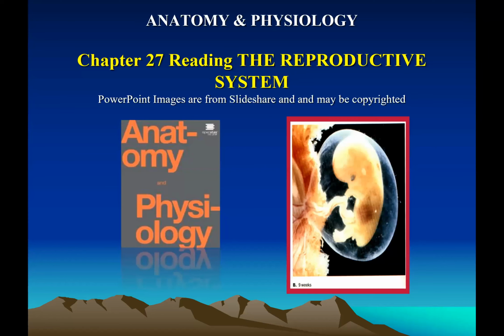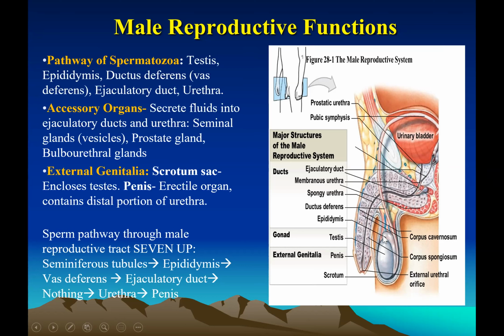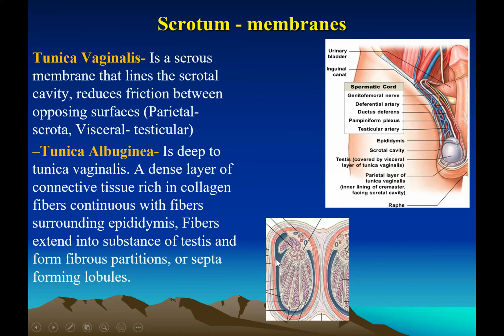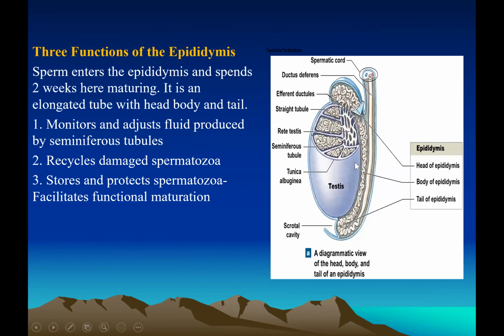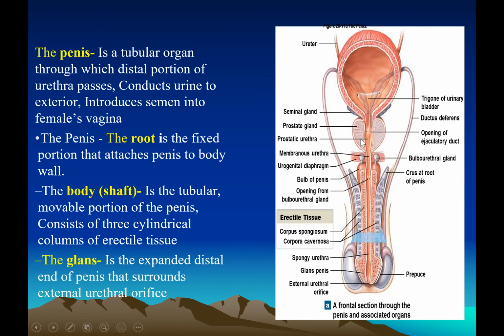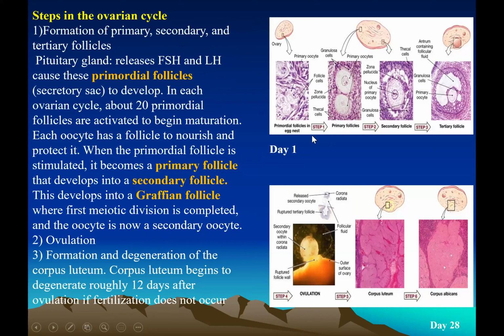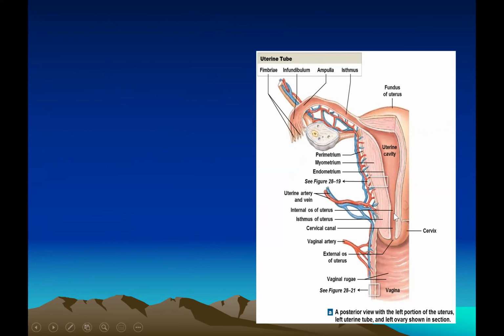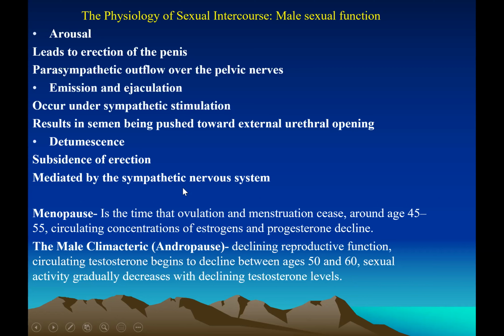Reproductive System Main Points Lecture